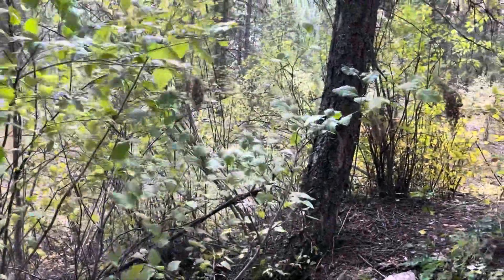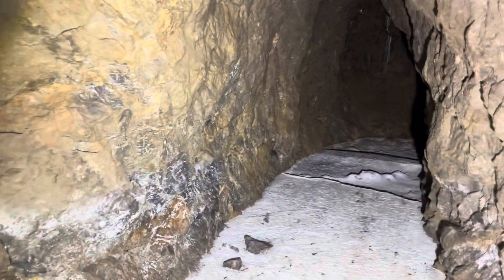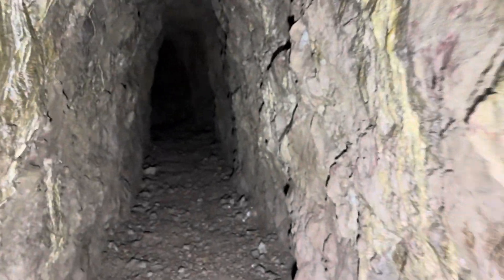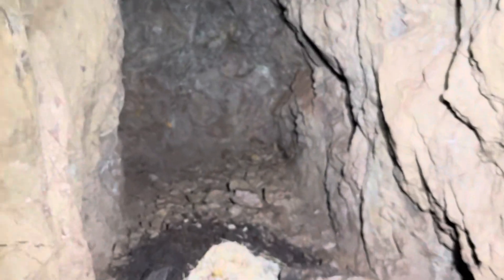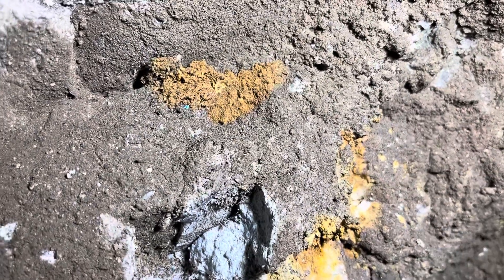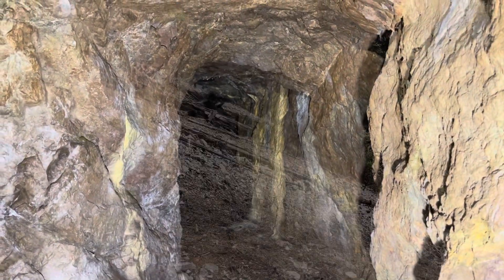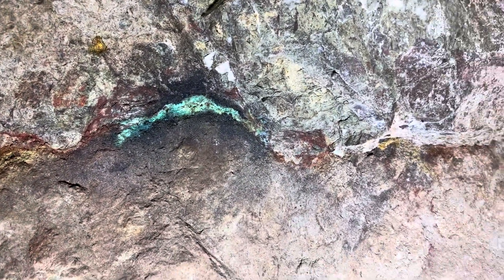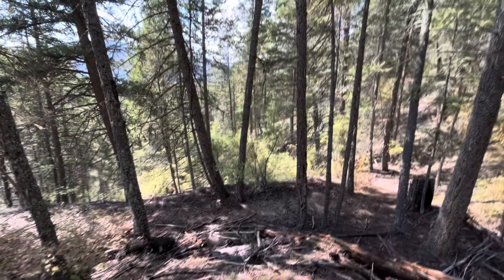The Rock Cut Mine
This was an interesting explore at a mine that I haven’t been able to find any info on, which is strange for its size. The usgs map shows two adit symbols, a shaft and a prospect, but no name.